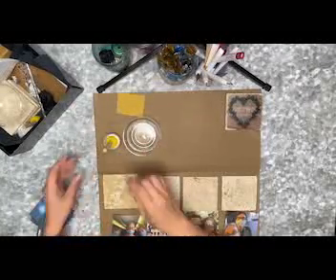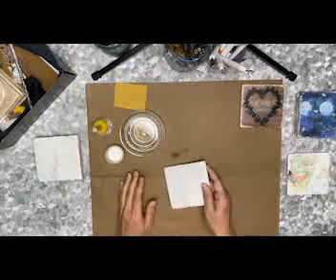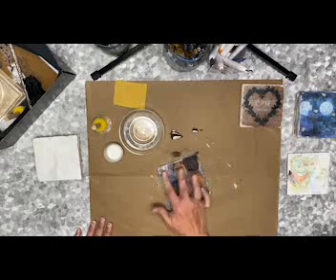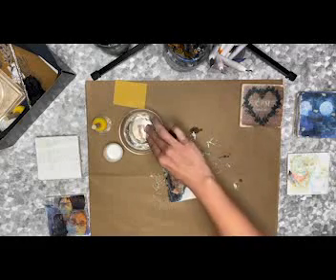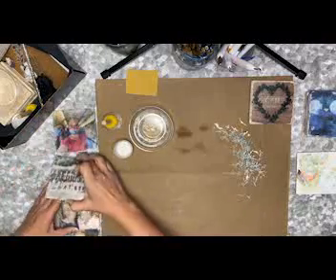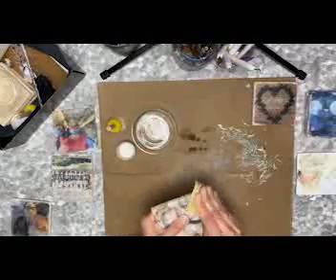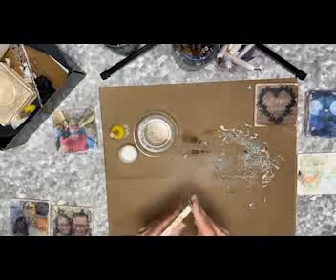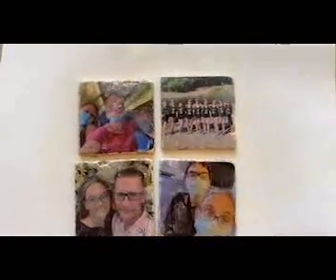3 22 Water Transfer Coasters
Bringing back the SHSU WASH lesson of Water -Transfer art. This video contains all of the instruction and your DIY Kit contains all of the instructions. Feel free to follow along with your own materials. You will need a porous surface and images printed in reverse on the thinest paper available. Shiny papers will complicate this process. Join us next moth as we practice hydrodipping!